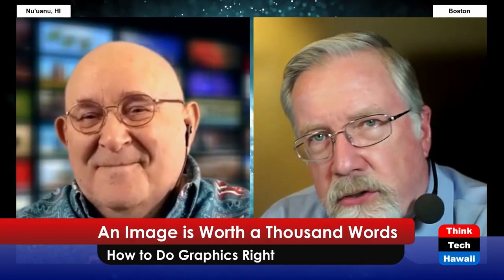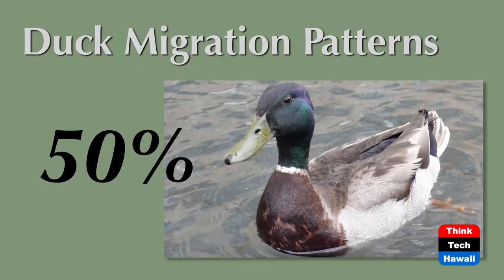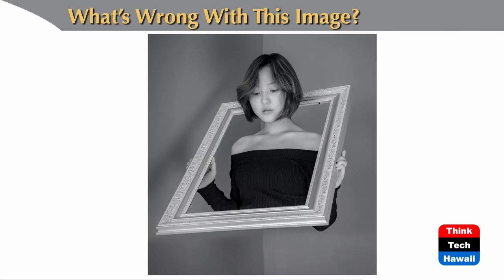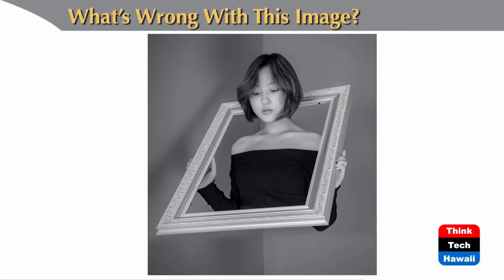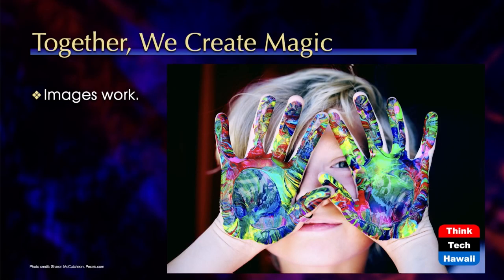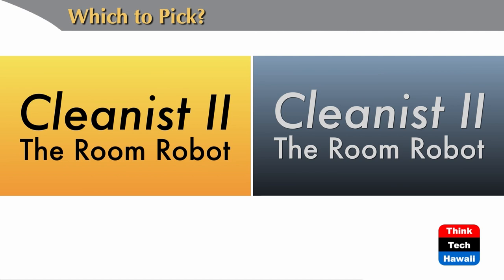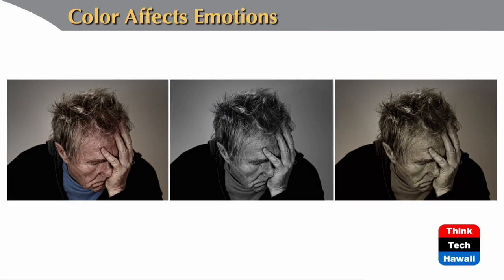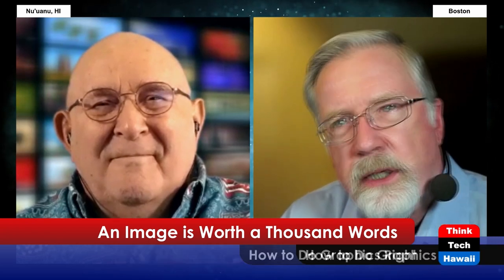An Image is Worth a Thousand Words (ThinkTech Tech Talks)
How to Do Graphics Right.  The host for this show is Jay Fidell.  The guest is Larry Jordan.

Larry Jordan of Edit Smarter helps us understand the current technologies involved in creating and delivering images, and how business people can use images for better communication.

Underwriters:
Michael Sklarz
The Cooke Foundation
Hawaii Energy
Hawaii Energy Policy Forum
Hawaiian Electric
Galen Ho of Immersive Worlds
Kamehameha Schools